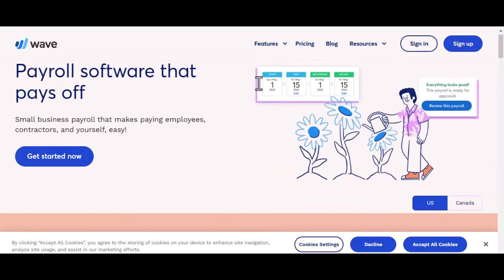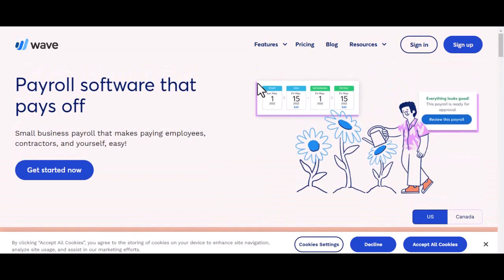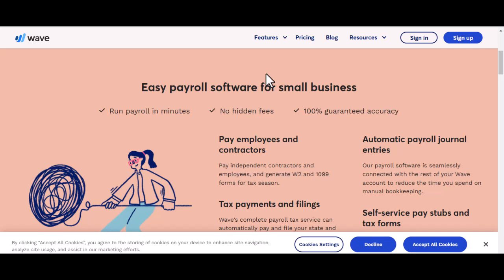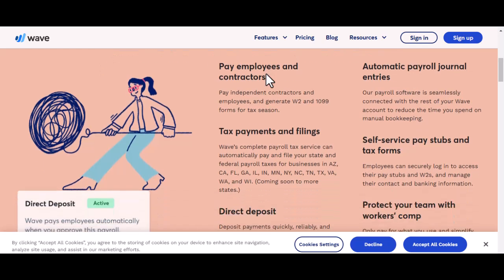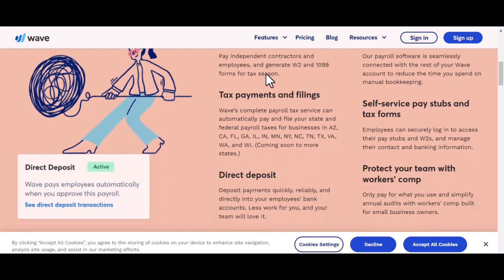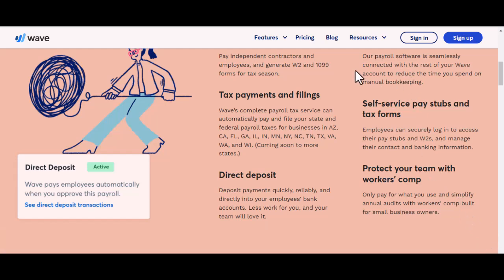Setting up deductions and benefits in Wave Payroll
In this video we talk about Setting up deductions and benefits in Wave Payroll

Tags:Setting up deductions and benefits in Wave Payroll